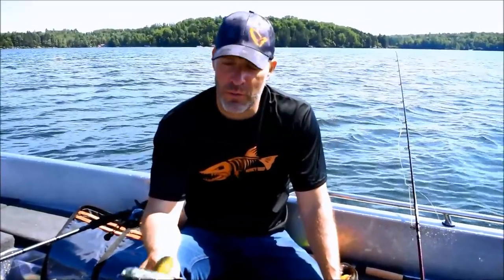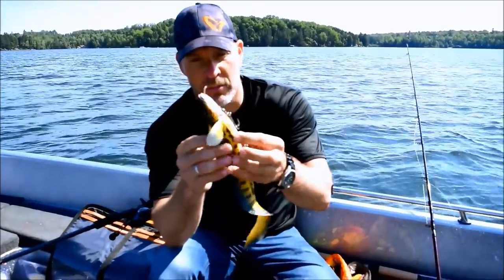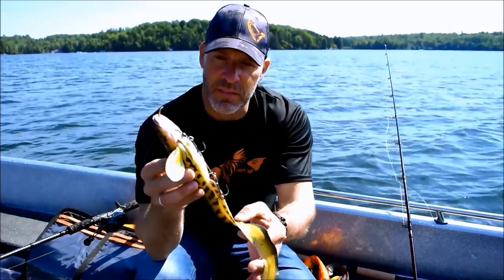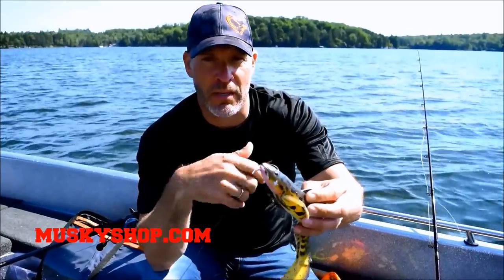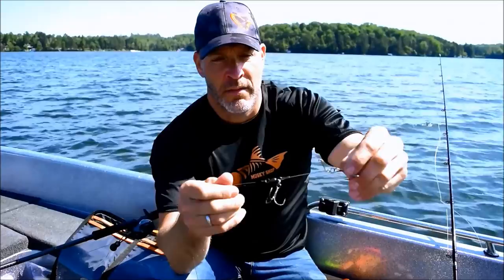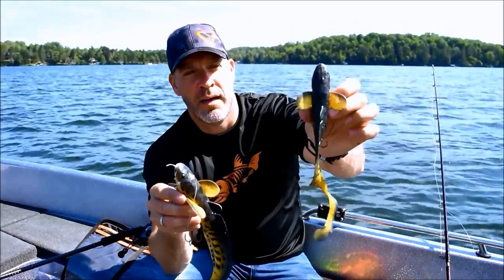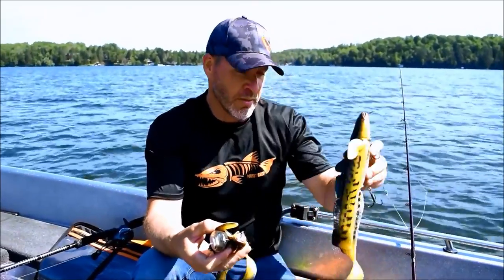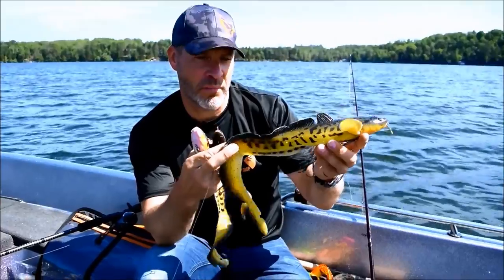Savage Gear Burbot At The Musky Shop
Northern tier anglers immediately recognize the Burbot (aka Eelpout) as a favorite prey of musky and pike. The first of its kind, the all-new Savage Gear 3D Burbot originates from a 3-dimensional scan of a real Burbot, delivering amazing, true-to-life detail.

The Burbot is a favorite prey item of musky and pike. The Savage Gear Burbot delivers a step above in realism

The 3D Burbot is available in three sizes to fit all fishing situations, all season long. Models include a 10-inch, 3-ounce bait, 14-inch, 8-ounce and magnum 19-inch, 14-ounce bait. The Burbot is rigged with premium twin treble hooks on the belly of the bait.

A key design feature of the Savage Gear 3D Burbot is the Hybrid Line Thru Release System. The hook harness releases from the body of the bait when a fish is hooked. Through the fight, the body of the bait swings free of the hook harness, both dramatically reducing damage to the lure body, and dramatically increasing hook-to-land ratio.

Six finishes include Black/Orange, Cisco, Fire Tiger, Golden Ambulance, Walleye and Magic Motor Oil. In addition to exceptional fin and body detail, all sizes of the 3D Burbot include a molded-in glass rattle in the tail of the bait.